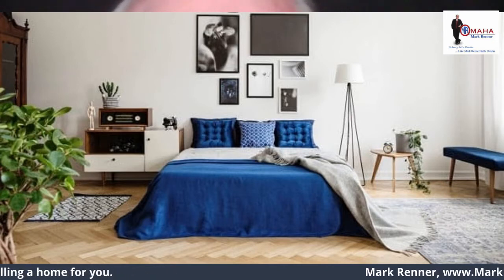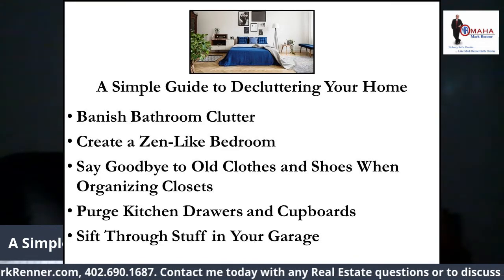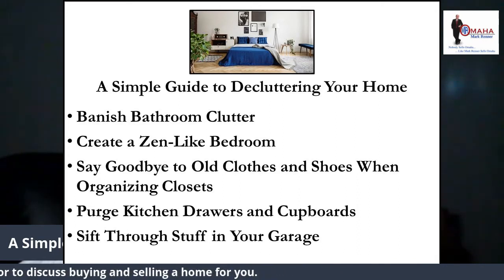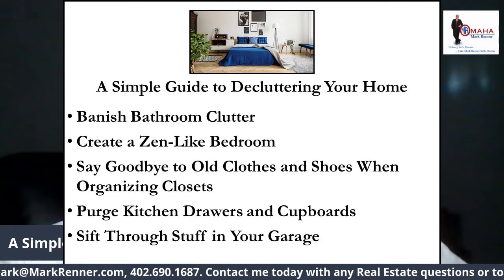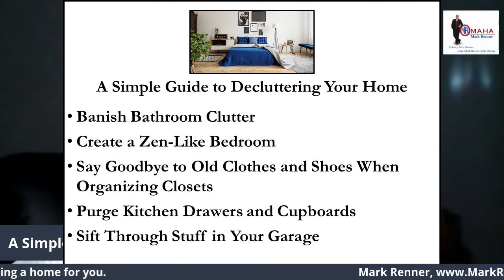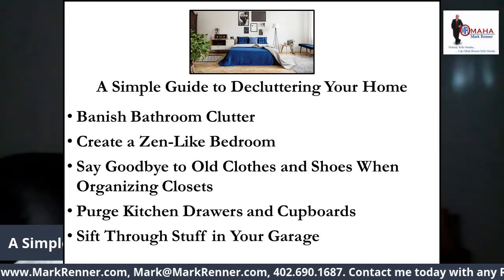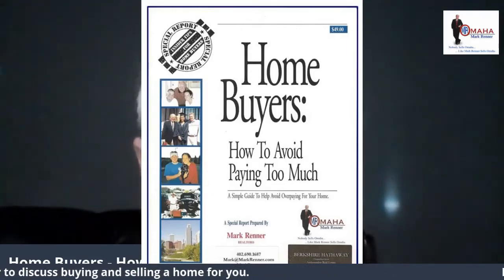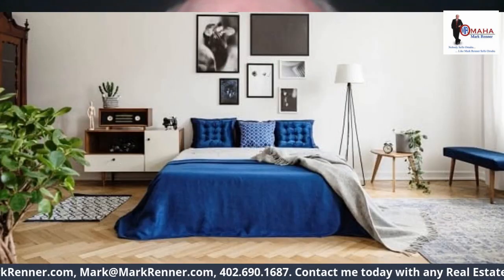A Simple Guide to Decluttering Your Home A Video by Mark Renner